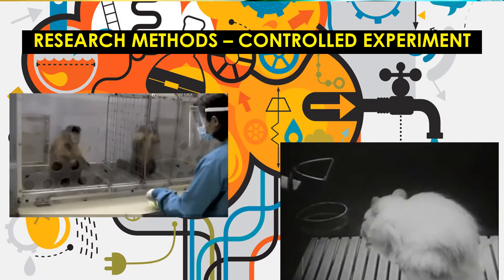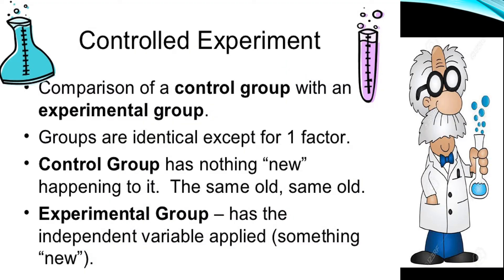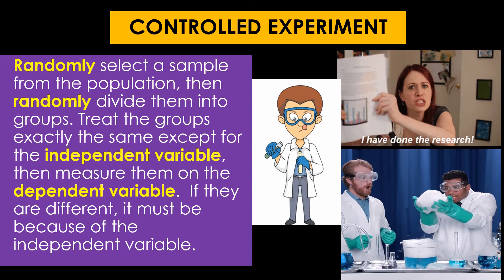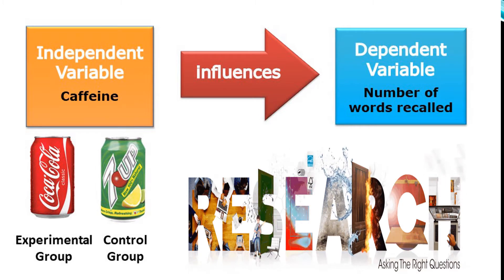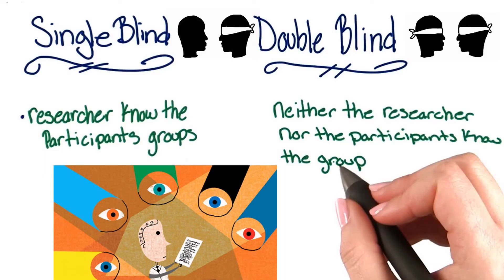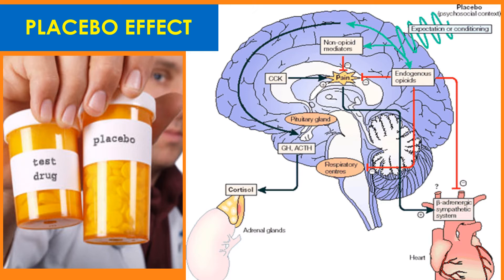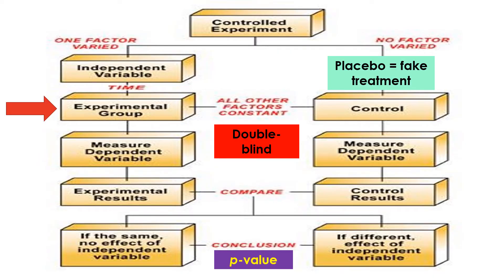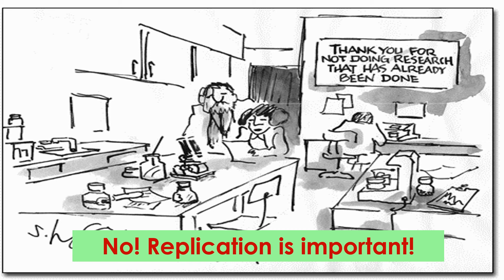RESEARCH METHODS - The CONTROLLED EXPERIMENT explained by Psychology Professor Bruce Hinrichs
The video describes the very important and common research method called a controlled experiment. This type of research is done in order to discover cause-effect relationships between variables. That is, does one variable have an influence on another variable. Included in the video are the placebo effect, independent and dependent variables, experimental effect, double-blind, and p-value.